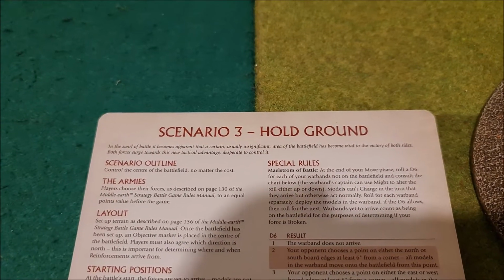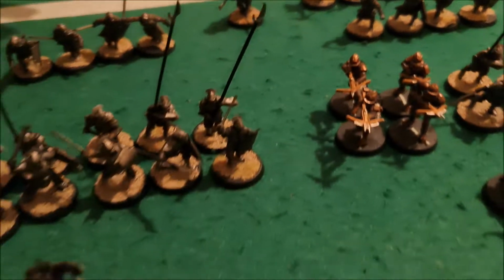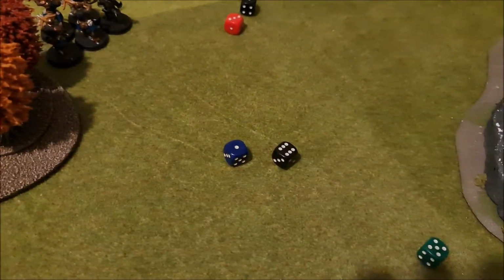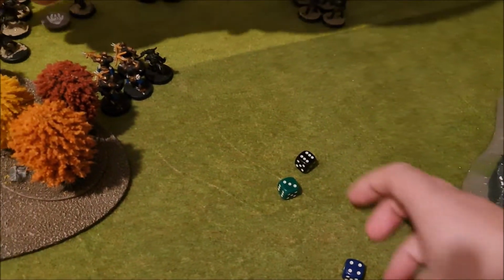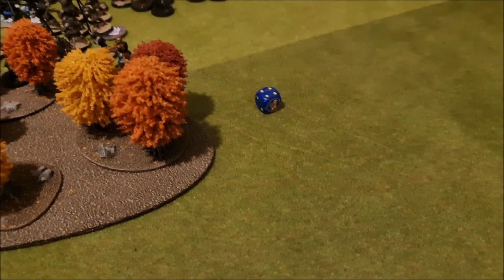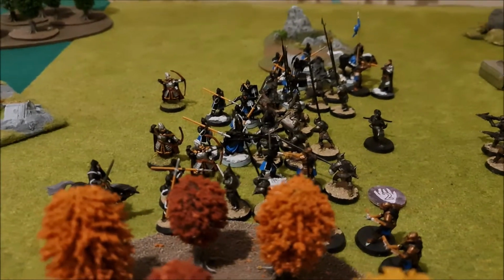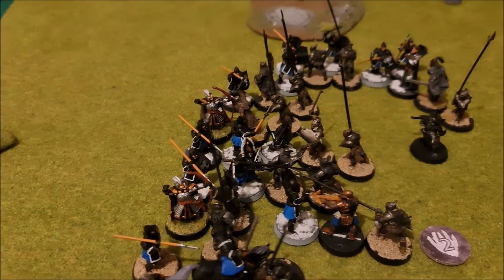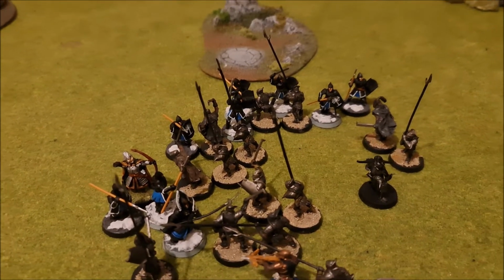|| Battle Report 20 || Gondor vs Isengard || Tournament 2020 || Round One || Game Three ||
Welcome to game three, a long time coming, we know. Lockdown's been tough on the armies of middle-earth, Sauron has been most strict, soldiers have had to stay at home! But no more! Today the armied of Gondor and Isengard clash over a key objective in this battle of Hold Ground!

The winner moves on, the loser is eliminated!!